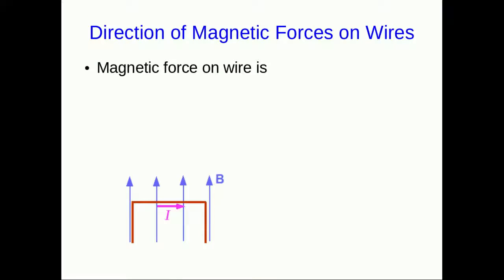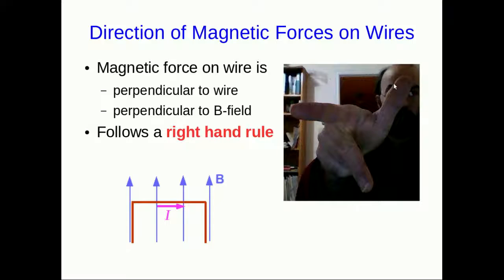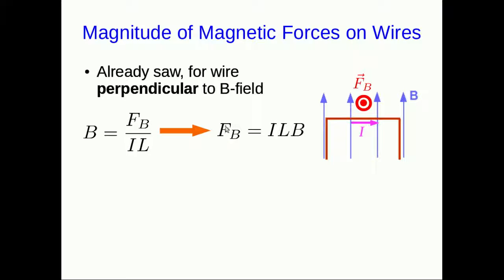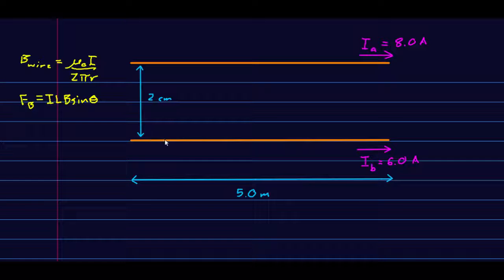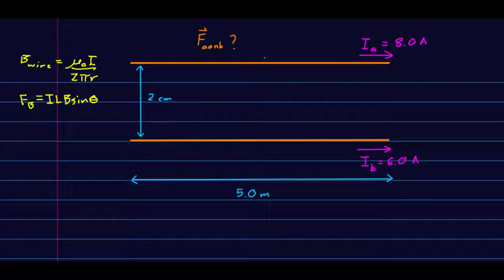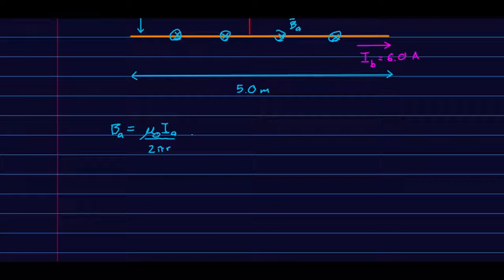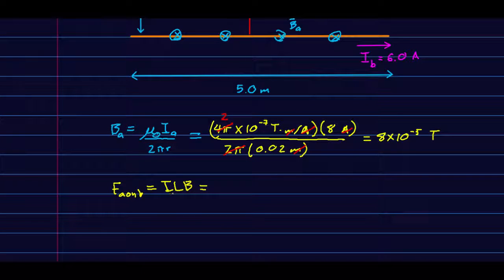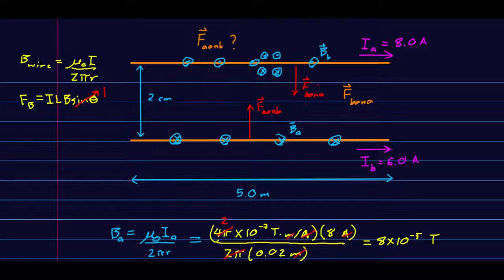CBU PHYS 1201, Magnetic Fields and Forces Lecture 3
Magnetic Fields exert forces on wires that carry currents.  But these forces might not be in the direction that you expect.